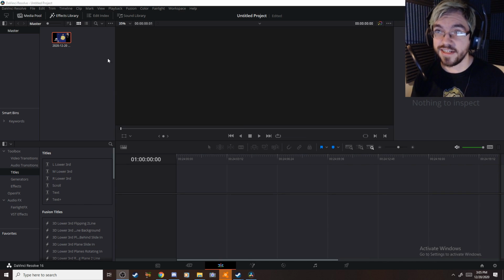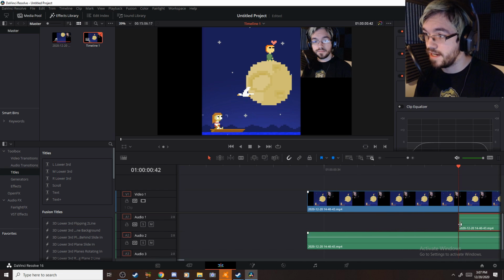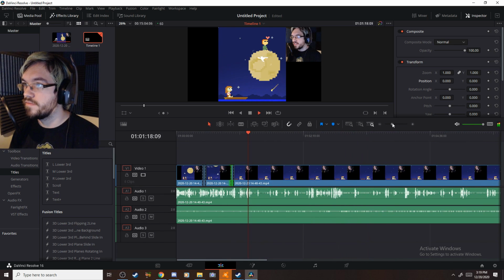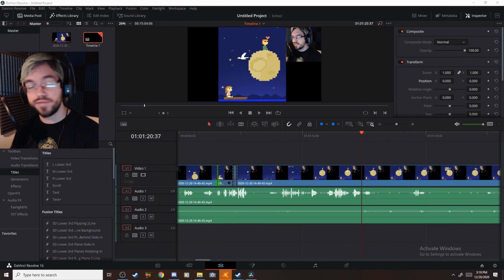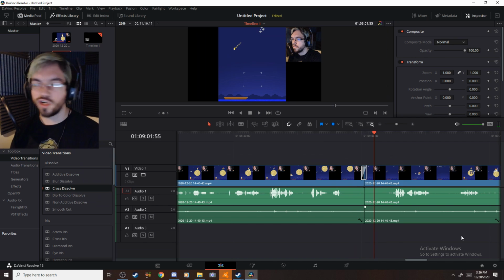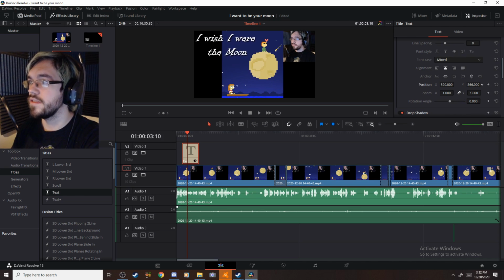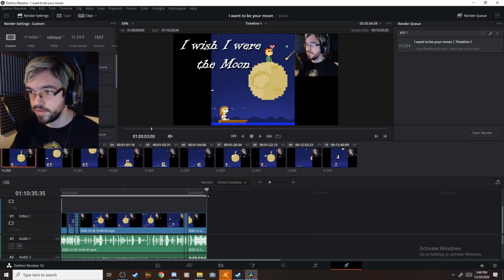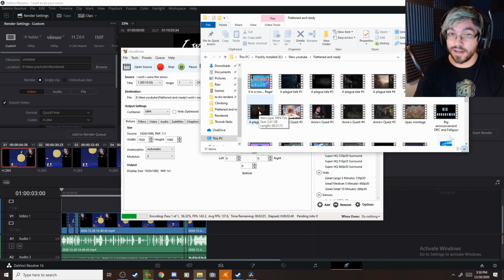Just some editing... Magic? | Editing with Icy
Just thought I would try a new experience for everyone. Hope you enjoy!

Like if you enjoyed and Sub for more!